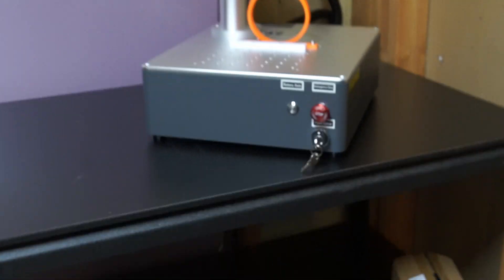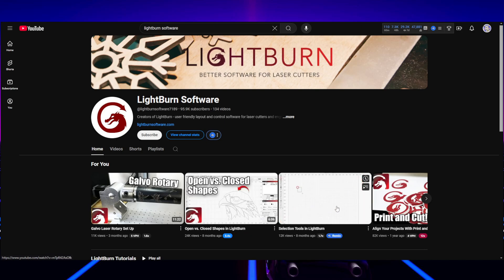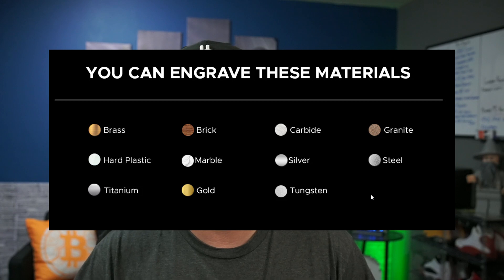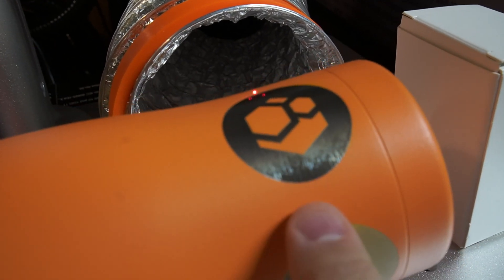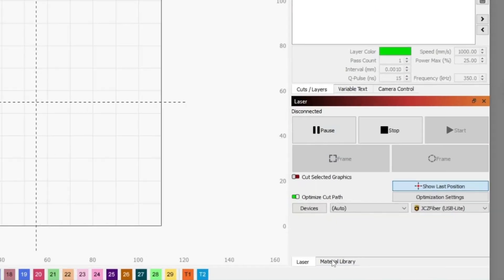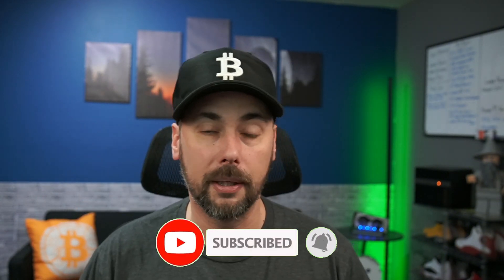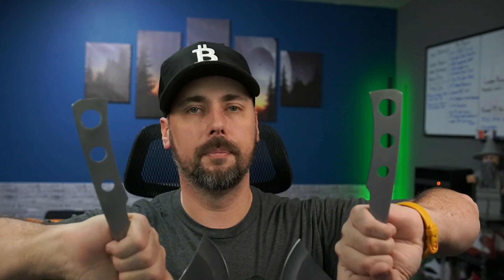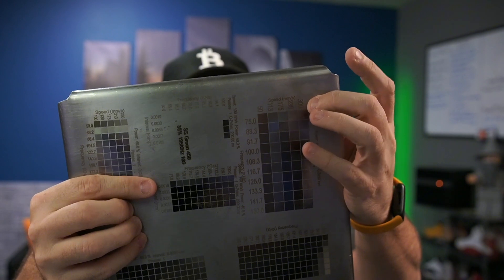Why This Fiber Laser Takes Engraving to the Next Level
From Basics to Brilliance: Exploring the Omtech 20W MOPA Laser
Reviewing the Omtech 20W fiber laser, this video dives into the power and precision of Omtech's fiber laser technology. Watch as I showcase the setup process, explore the capabilities of this laser engraving machine, and demonstrate its performance on various materials. From intricate designs to bold engravings, the Omtech fiber laser delivers impressive results, making it a top contender for professionals and hobbyists alike. Whether you're considering a laser cutter, a fiber laser marking machine, or just curious about Omtech's lineup, this hands-on review highlights why Omtech remains a trusted name in laser engraving and cutting solutions.

Chapters:
0:00 ⏳ Introduction
1:10 🔍 Overview of Features
2:30 ✨ Material Versatility
4:15 🛠️ Hardware Details
6:45 💡 Tips & Tricks
8:30 🛠️ Workshop Applications
10:00 🔥 Final Thoughts
11:00 📣 Call to Action